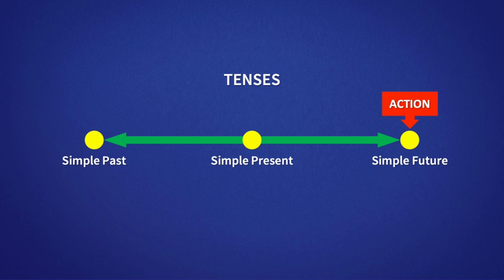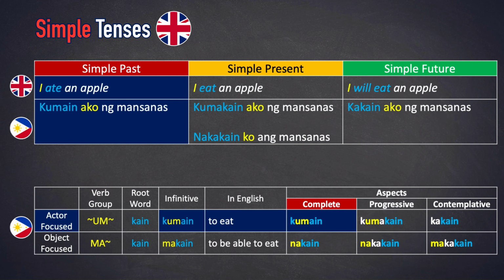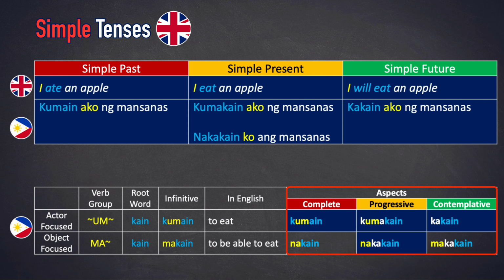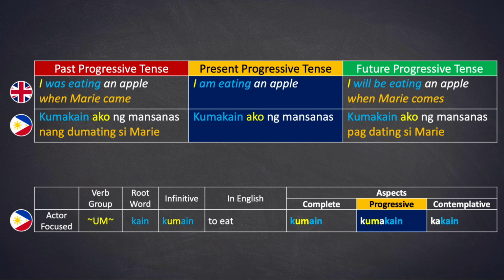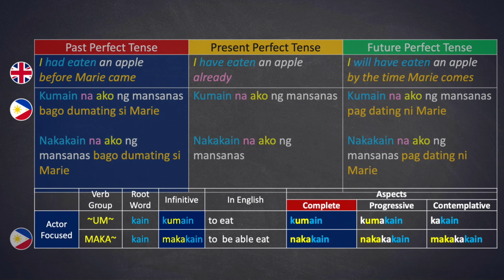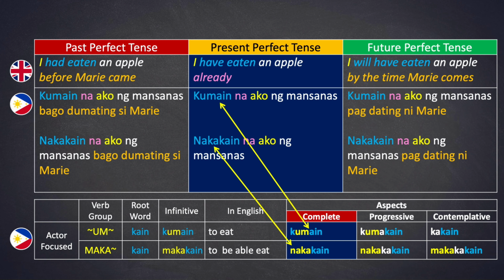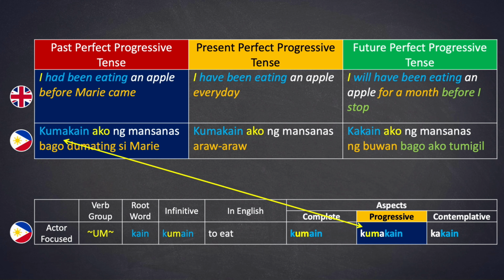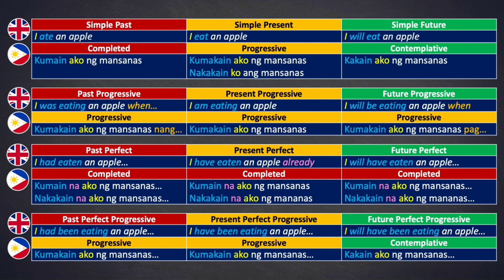ASPECTS vs TENSES: What’s the Difference? (E121)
I am responding to a request from one of this channel’s subscribers.  The request is for a video that explains when Tagalog verbs can be conjugated using tenses and not aspects.

As a background, I have always emphasized that Tagalog verbs are conjugated according to ASPECTS (completed, progressive, and contemplative) as opposed to TENSES like in English. In this video, we will explore the correlation between Tagalog ASPECTS with English TENSES.

We will compare the Tagalog ASPECTS (completed, progressive, and contemplative) with the following English TENSES:
• Simple Past, Simple Present, and Simple Future tenses
• Past Progressive, Present Progressive, and Future Progressive tenses
• Past Perfect, Present Perfect, and Future Perfect tenses
• Past Perfect Progressive, Present Perfect Progressive, and Future Perfect Progressive tenses

In this video, you will realize that Tagalog verbs are built differently and that shows in the use of the verbs across a timeline.  While TENSES show WHEN in the timeline the action playing out, ASPECTS tell WHAT’s happening with the action across the timeline.

TIME STAMPS
00:00 Responding to a Request
01:17 Tagalog Aspects vs English Tenses
02:39 Looking at English Tenses
03:16 Simple Tenses
05:16 Progressive Tenses
07:11 Perfect Tenses
09:57 Perfect Progressive Tenses
11:07 Outro